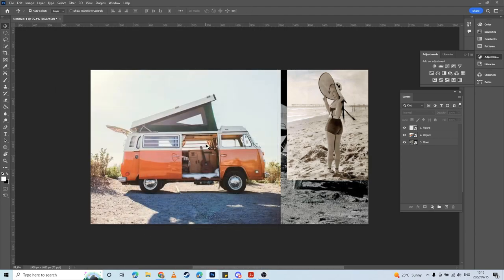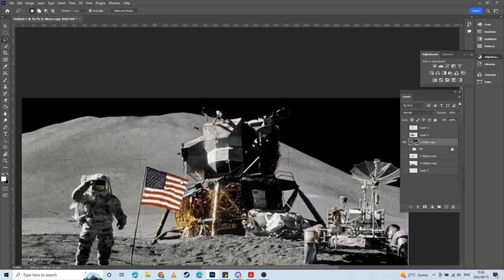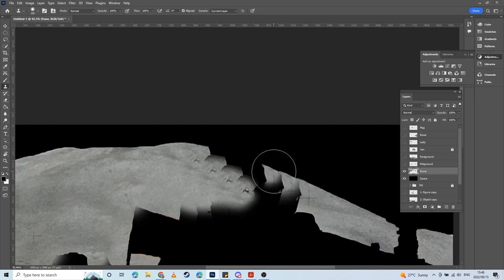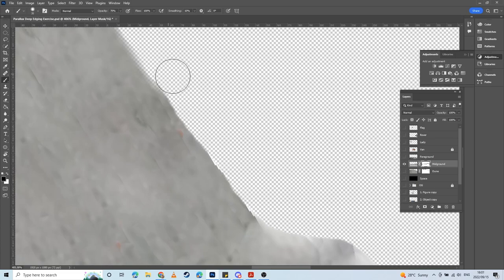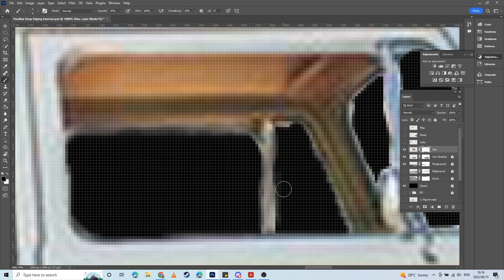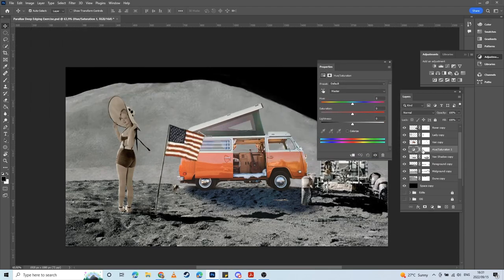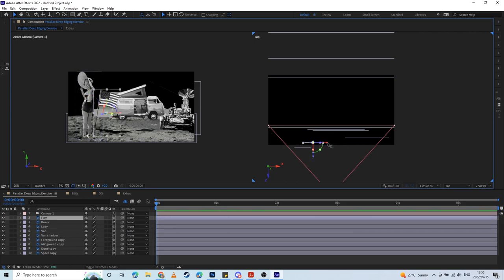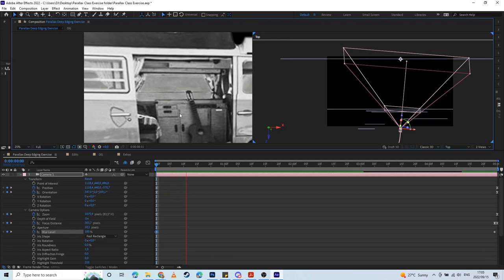Week 2 Deep Edging Parallax Tutorial 2022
Images sourced from Pinterest.